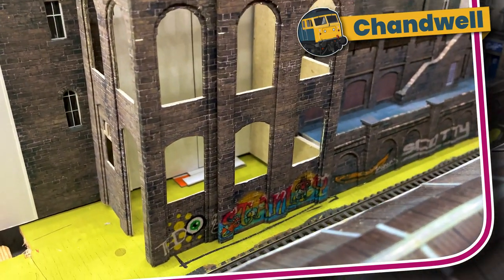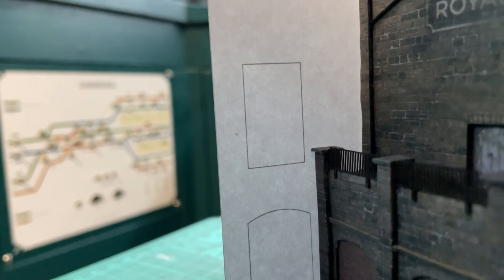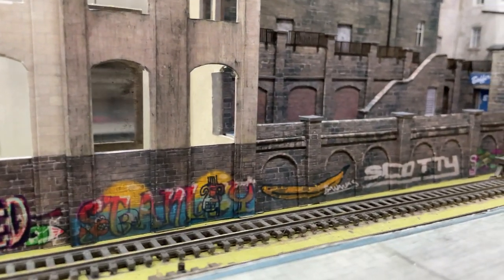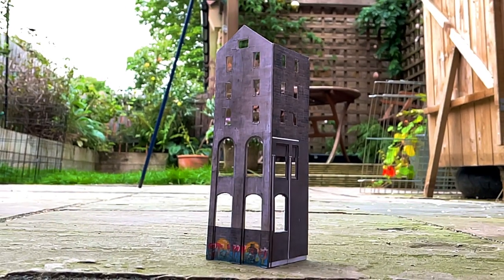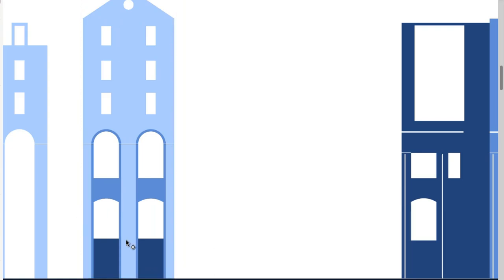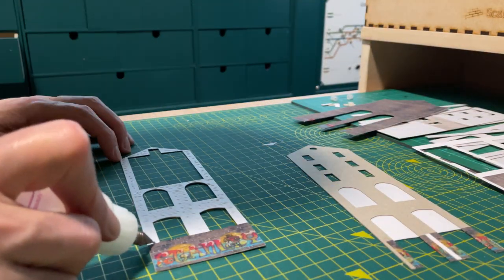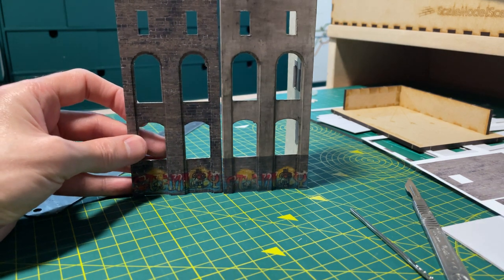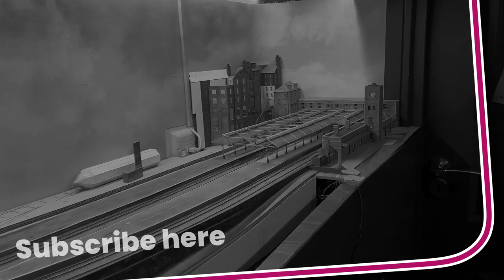Scratch building walls with depth - N Scale walls scratch built from card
I am scratch building an N Scale low-relief  Victorian hotel from card for my N Gauge city viaduct-based layout, Chandwell. I have started to build the ornately-decorated ballroom which involves walls that have a lot of character and depth.

In this episode I show how I built the four walls of the ballroom from three layers of half-millimetre card to give a solid and 3D-looking foundation on which to build further detail.

This is Part 10 in my series which has shown me working for over 117 hours on the character building for my model railway layout. I love scratch building and using card. The hotel is inspired by the Midland Hotel in Bradford.

This is the mid-August Chandwell Model Railway N Gauge Layout Update 2021 in which I show progress on my layout. The Royal Scot Hotel is being entirely scratch-built from card in N Scale but the techniques I use are just as relevant for any other scale and gauge such as OO gauge.

00:00 Introduction
00:30 Checking alignment
01:06 Minor surgery
01:34 Changing my mind
02:26 Making walls with depth